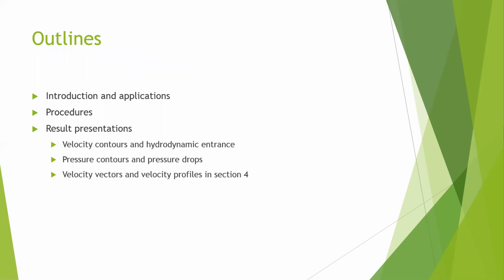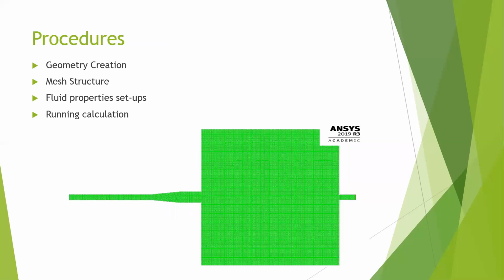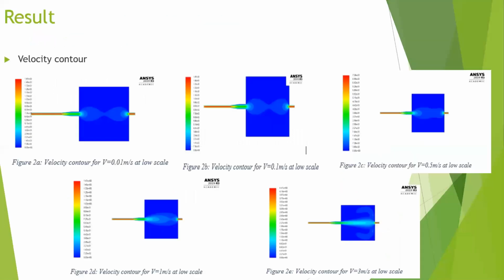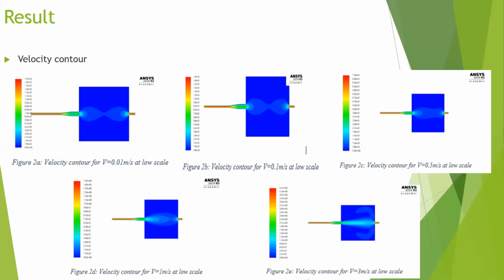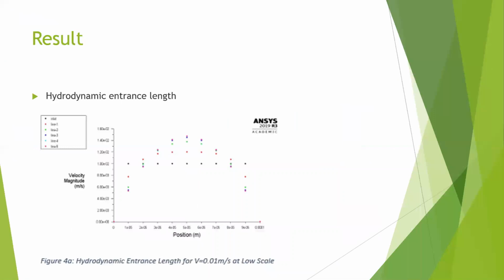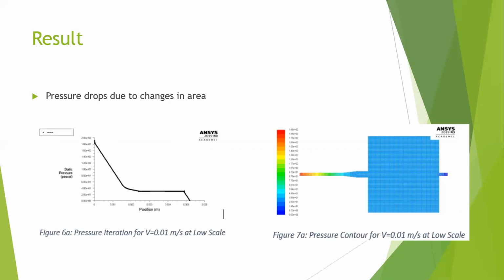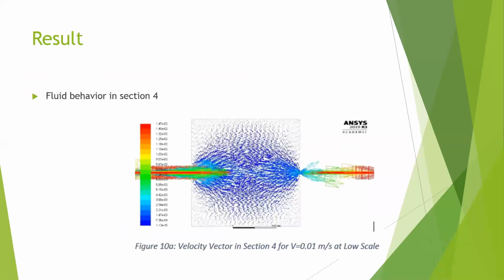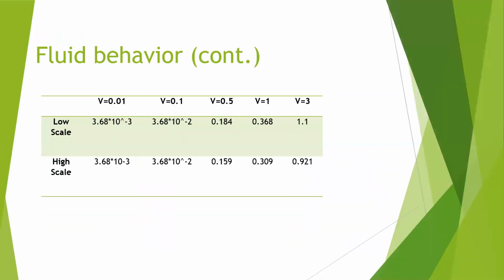Chemical Engineering CFD project